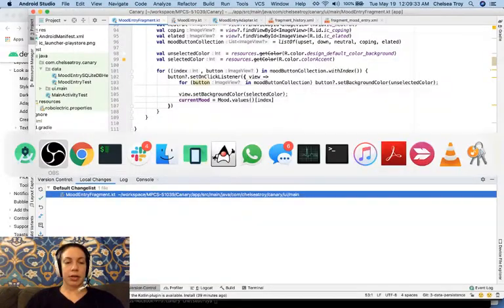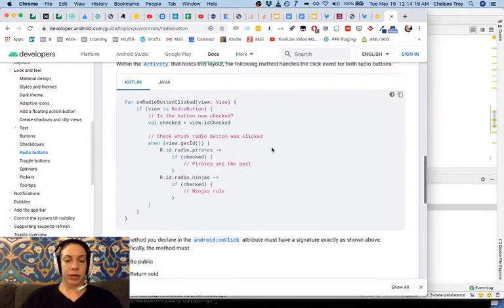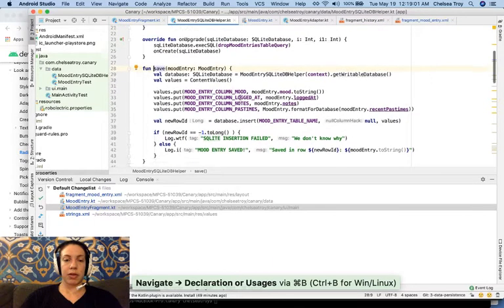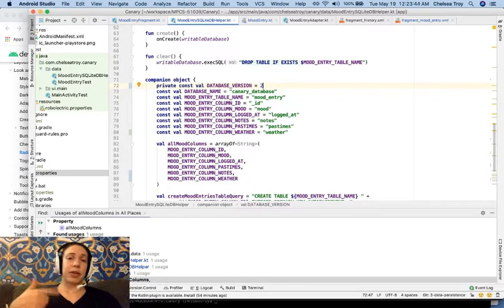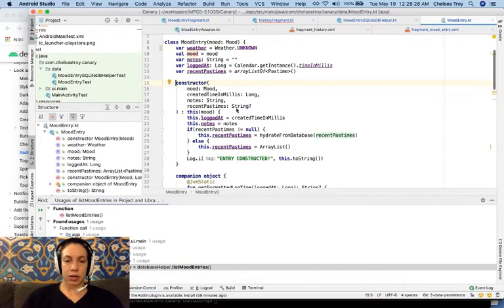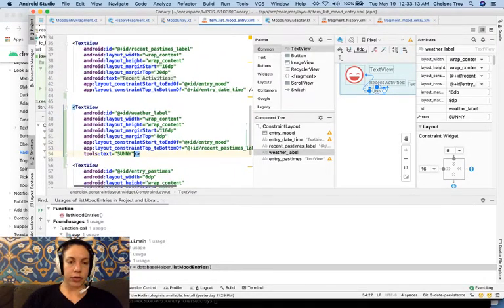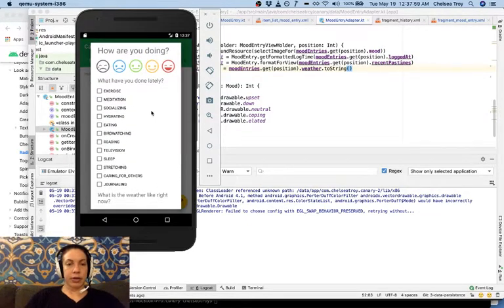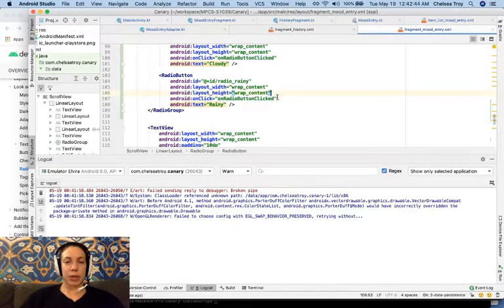Adding an Attribute to a Persisted Resource (the MoodEntry)